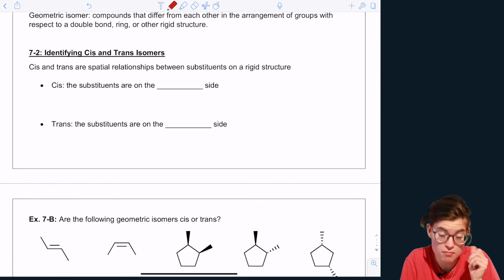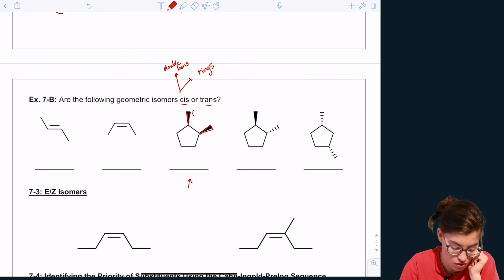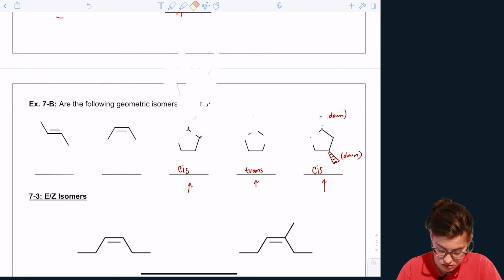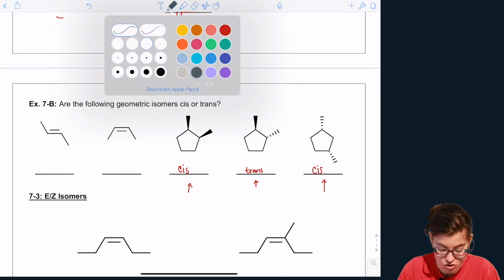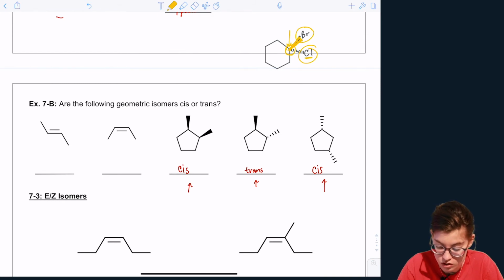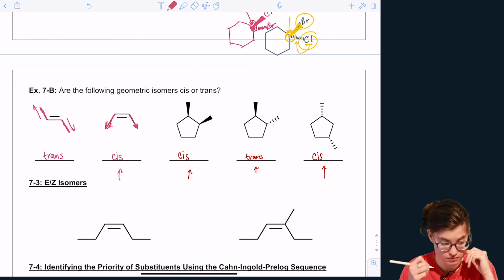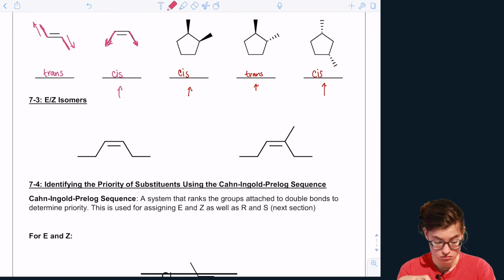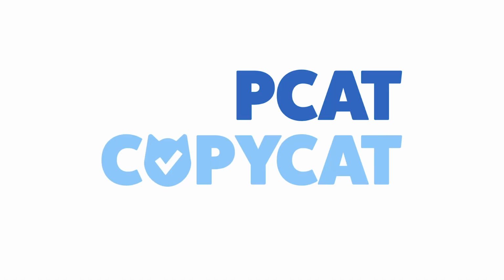Identifying Cis and Trans Isomers & E/Z Isomers (7-2, 7-3) | Organic Chemistry | PCAT CopyCat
Are you studying organic chemistry? Organic Chemistry is a difficult and confusing subject, but we believe we can help. Watch our videos to learn about identifying cis/trans and E/Z isomers. More videos will be coming soon.